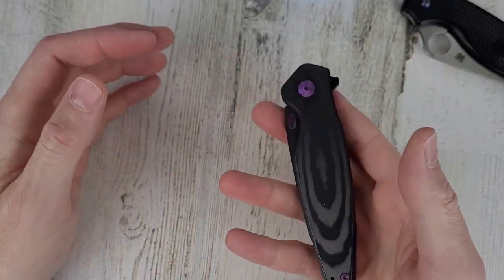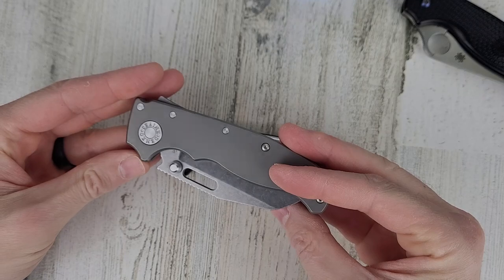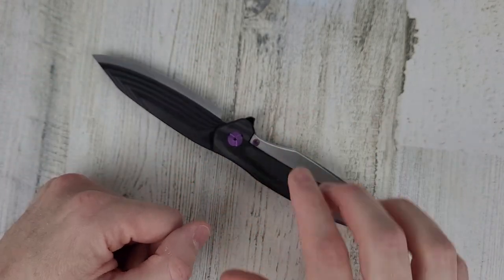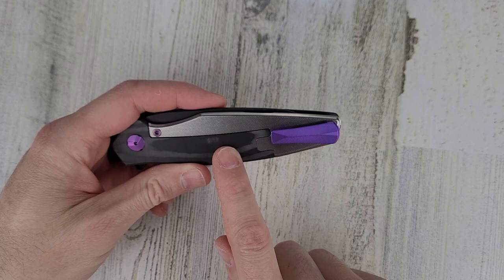VC Edge Knives Interface Knife - It Is Mind Blowing AMAZING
Thanks again to Dirk for sending over his knife for us to check out.

Strapseeker Luca Nylon & Silicone Rubber Watch Strap
Strapseeker Premium Hybrid Leather & FKM Rubber Ezra Watch Straps
Digital Calipers.